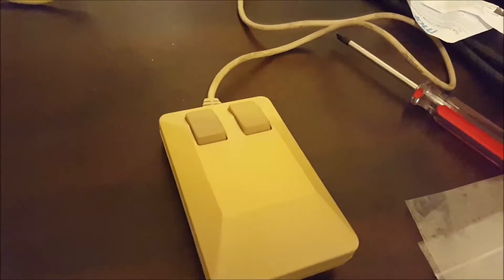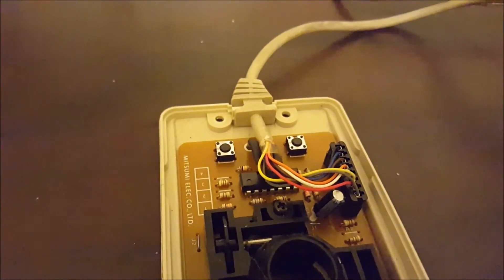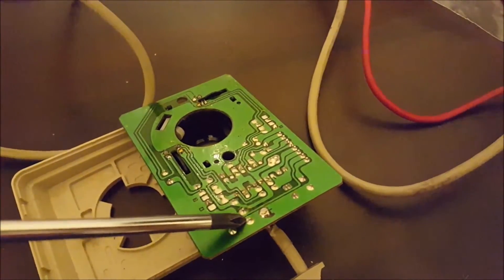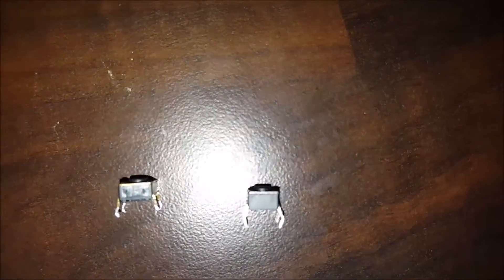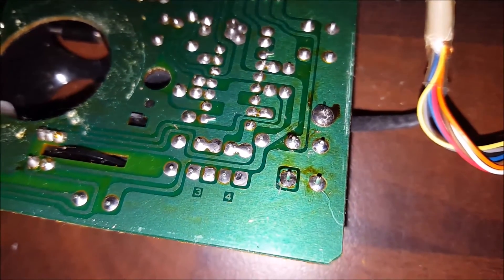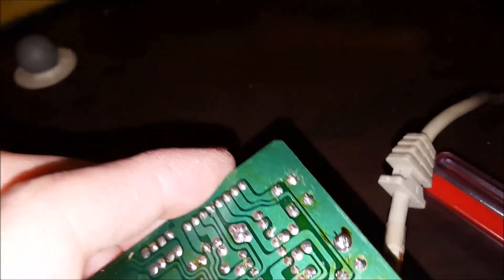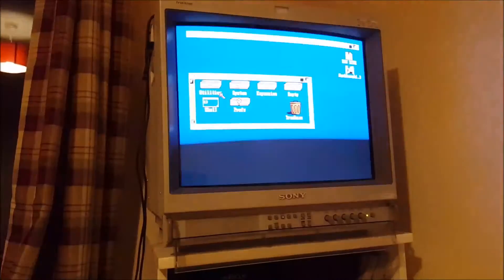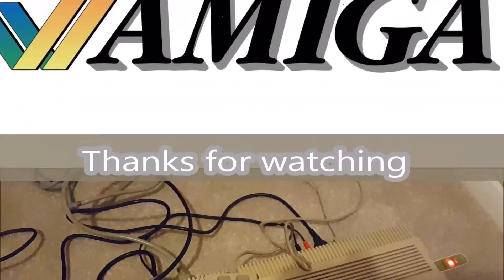Commodore Amiga A500 Tank Mouse Repair - Left mouse button not working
Here I repair a Commodore Amiga Tank Mouse for my Amiga A500. The mouse has a very worn and unresponsive left mouse button and I have replaced the switch with a new tactile switch, size 6x6x4.3 such as this one